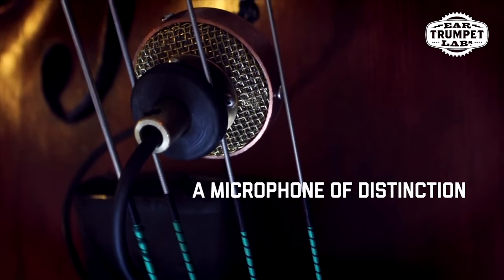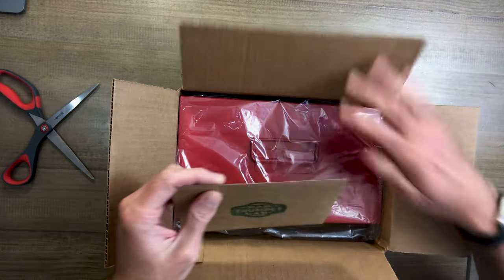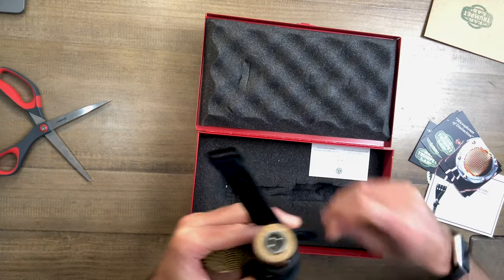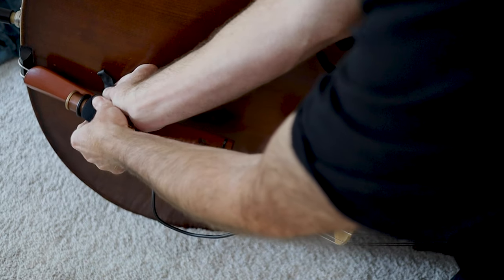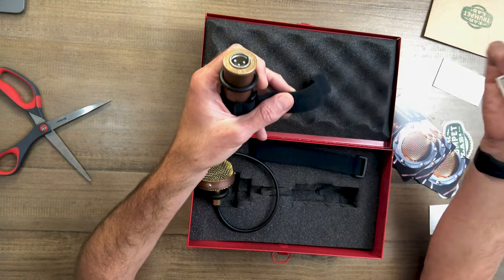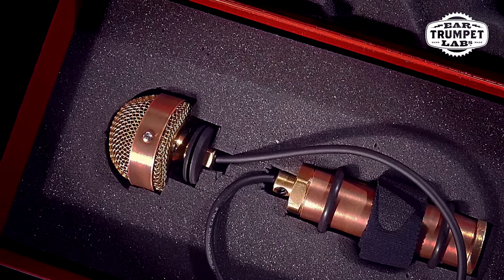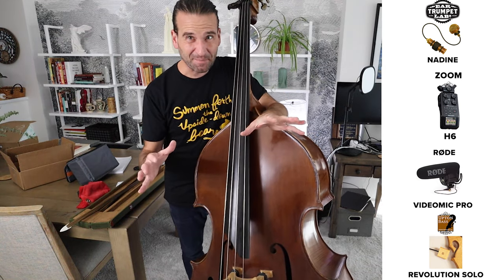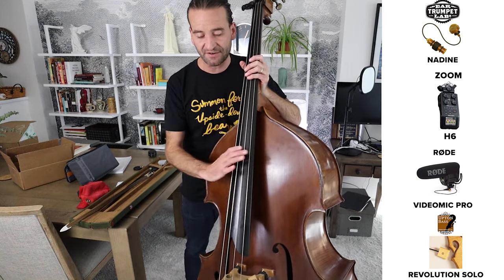Is this the best microphone for double bass?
Learn more about the Nadine from Ear Trumpet Labs

other gear referenced in this video (paid links)

Zoom H6
H6 - $305-350

TIMECODES

0:00 - Intro
2:27 - Christian McBride on the Nadine
3:28 - sound test
7:21 - Outro